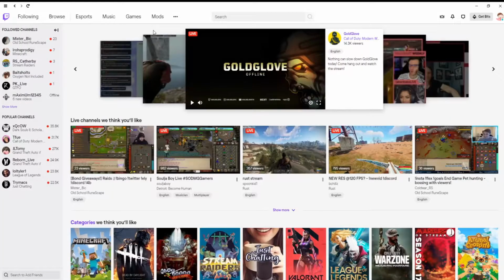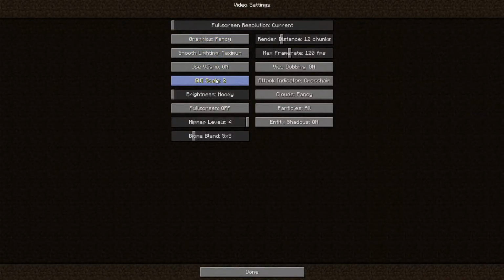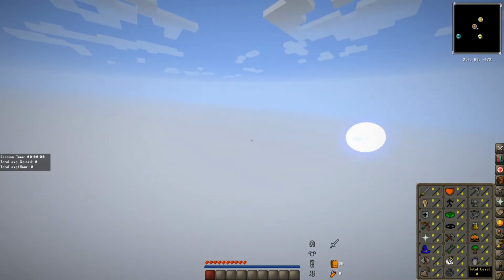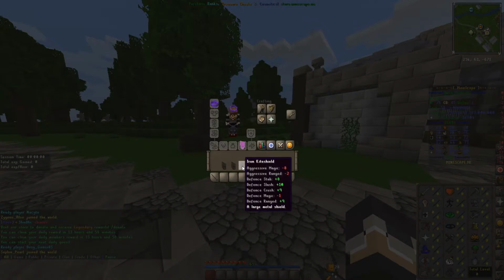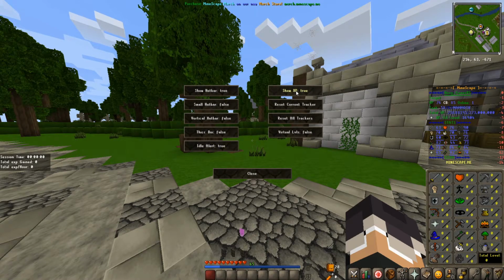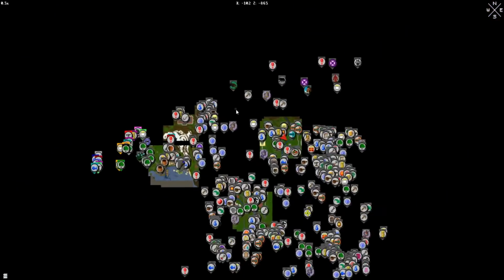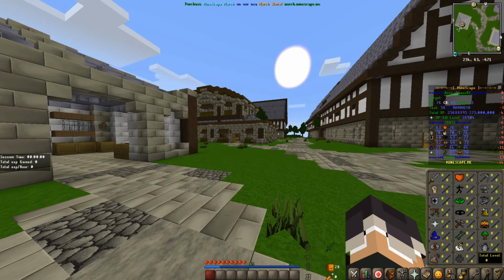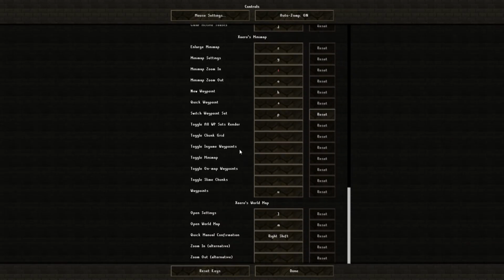Minescape Twitch Modpack - Icons by Zombie_Barrage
in this video, I show you how to install the Icons Modpack for Minescape.

Minescape Server IPS:
▶ minescape.me
▶ eu.minescape.me
▶ eu2.minescape.me
▶ au.minescape.me
▶ us2.minescape.me
Once on the server you can do /referral Busy_GamerRS to get 50 free Platinum Tokens, which can be spent through /platinumtokens.